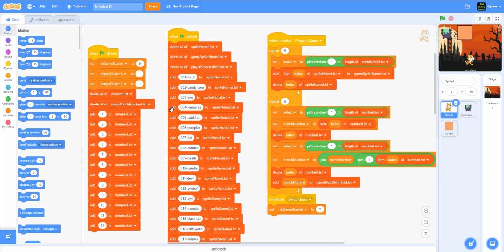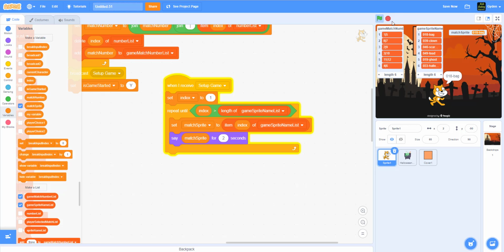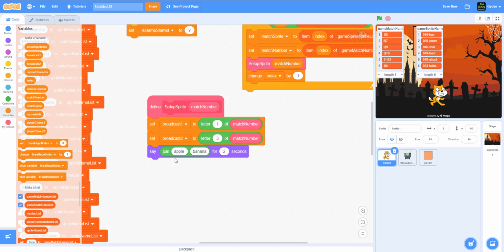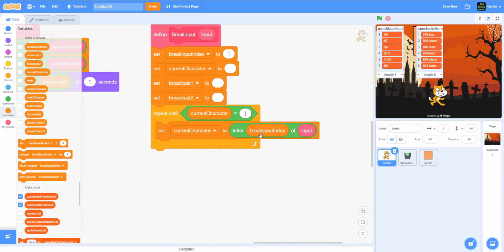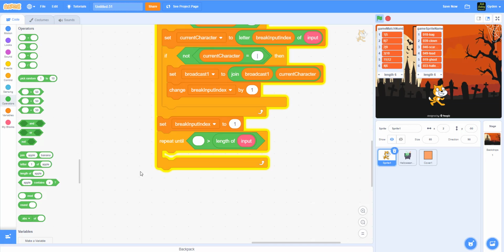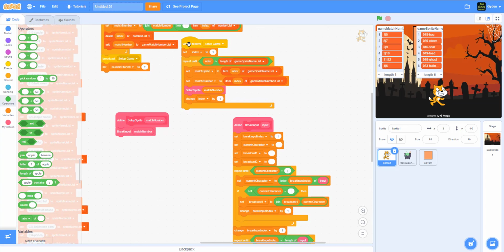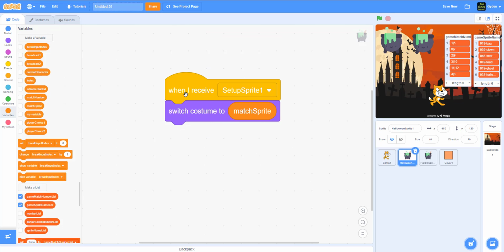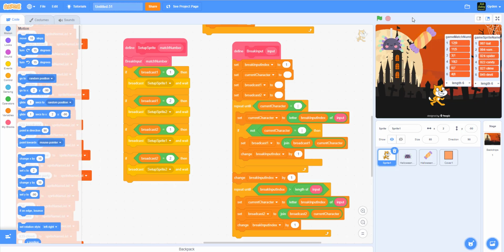Scratch Tutorial | Halloween Memory Game | Part 2 | How to make a card matching game on scratch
This is part 2 of the Halloween Memory Game, we will be working on setting up the match sprite.  We work on breaking up the input number so that we can fire off correct broadcast message to setup the matching costumes.

For our 1K subscribers special we are going to teach this “Halloween Memory Game”.  Basically player click on the “Orange Box” to reveal the card underneath if the next card open match the first card then you get a match otherwise the card will be close again.  Once all the cards are match you will the game.

- Variables
- Lists
-  Custom Blocks
- Broadcast messages
- Loops
- Sprites interaction

If you have not watch the first 2 list videos, we suggest you watch that first before starting this tutorial.